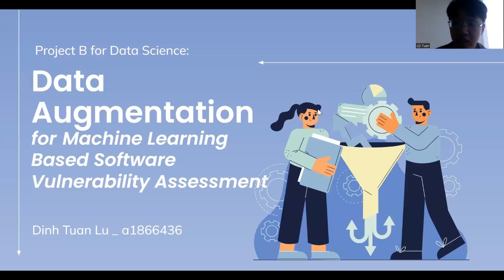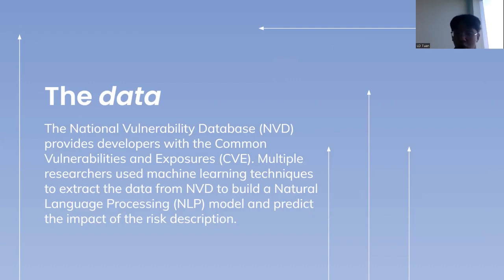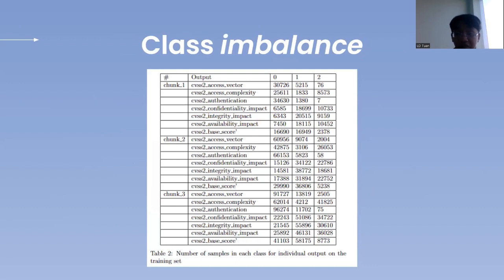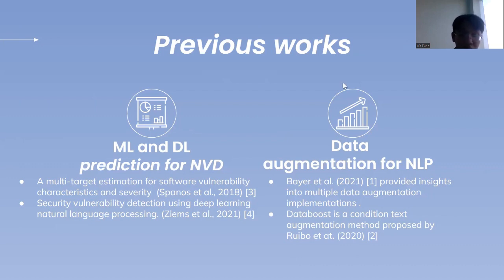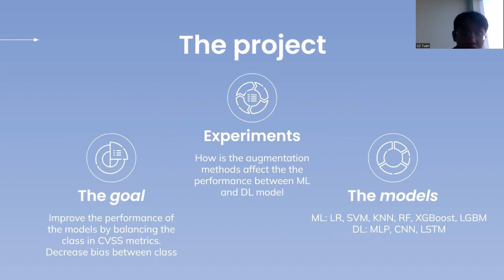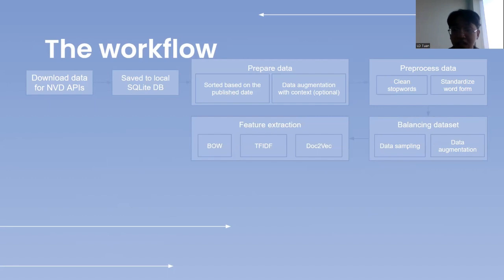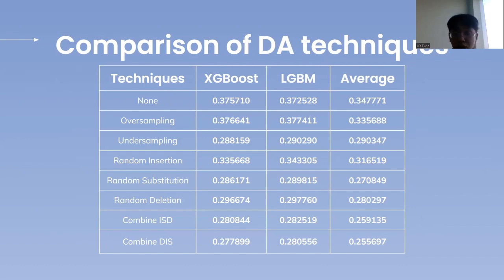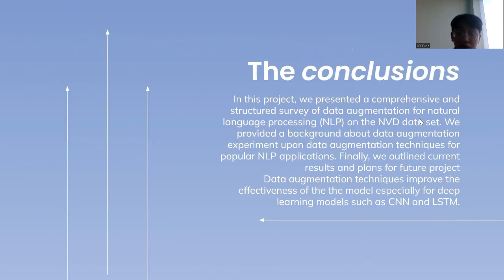DinhTuanLu_a1866436_ProjectBReport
The submission for University of Adelaide Project B for Data Science